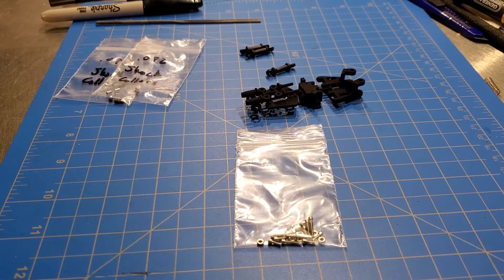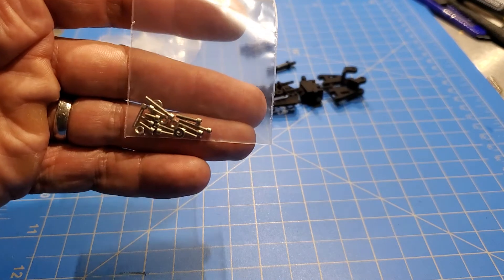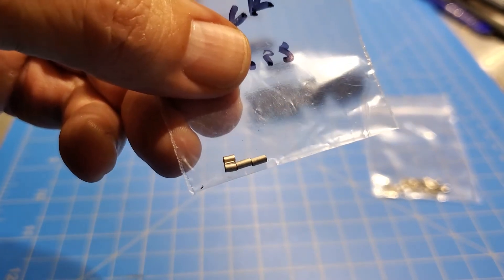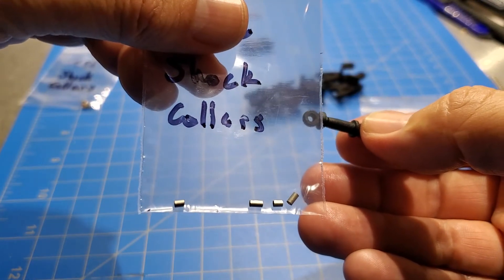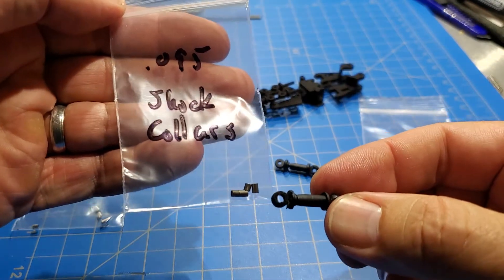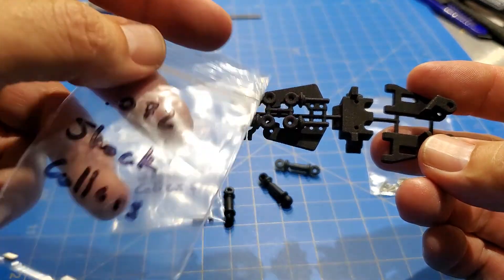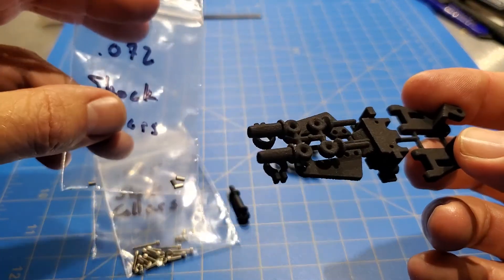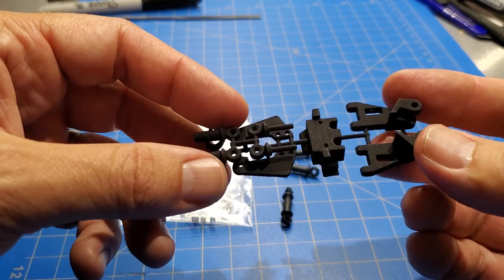RC28 Front Suspension Kit: Hardware Kit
Here is the info on the hardware kit to complete assembly of the RC28 front suspension kit.  You can purchase the plastic parts for the kit on Shapeways here

In order to sell you the correct kit, I need to know what shocks you plan to use as there are a few options.  that explains the different shock options.  The 3 options are
1) Old style Associated shocks (with through holes)
2) New style Associated shocks (with ball cup ends)
3) CPD (that's me) shocks that you can get with the kit from Shapeways
Also, if you choose to go with the CPD shocks, you will need to order the hardware kit that includes springs.  Confusing enough?

***Put "RC28 Hardware Kit" in the subject of your email***
***Include which shock type you plan to run and whether you need springs***

Pricing is as follows:
**RC28 Front Suspension Hardware Kit (no springs, but everything else)-- $7.50 shipped in the US
**RC28 Front Suspension Kit with Springs (same as above but with springs)-- $10.50 shipped in the US

**Note: I have updated the prices to reflect a change in shipping.  I will now be shipping them in padded  Envelopes,  USPS 1st class, which is $2 more than what I was charging for shipping originally.  I feel this is a better choice, especially since it includes a Tracking Number to protect both you and I**

For anyone who wants to supply their own hardware, here is the list:
All screws, washers, and nuts listed are 0-80 size.  I use all Allen head screws, stainless steel
7/16" long, 2X
5/16" long, 4X
3/16" long, 4X
5/32" long, 2X
Washers, 2X
Nuts, 4X
Collars, .100" long, 2X
Collars, .135" long, 2X

The collars are .072" OD X .063 ID for the Old style AE shocks or the CPD shocks, or .095" OD X .063" ID for the new AE shocks.